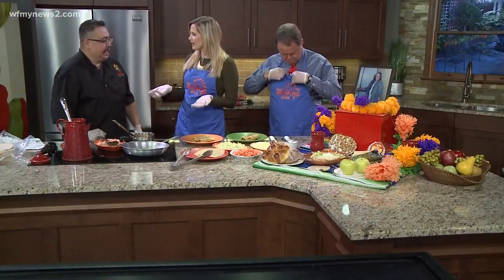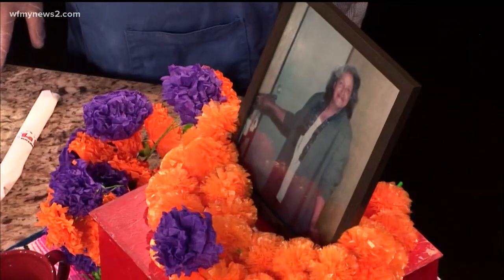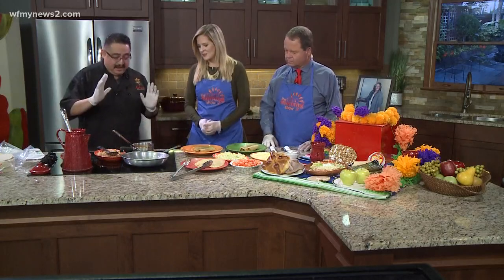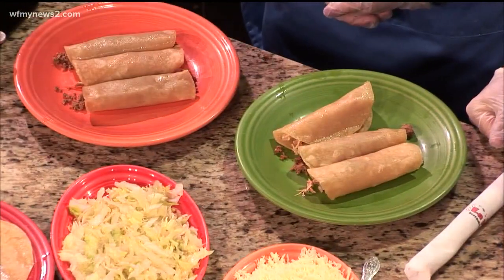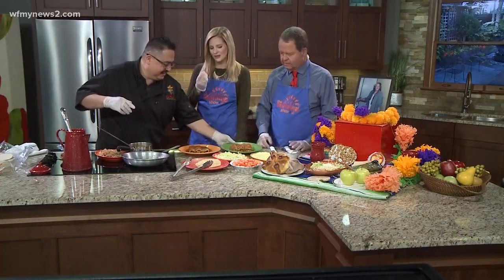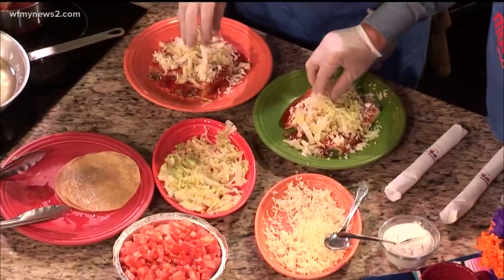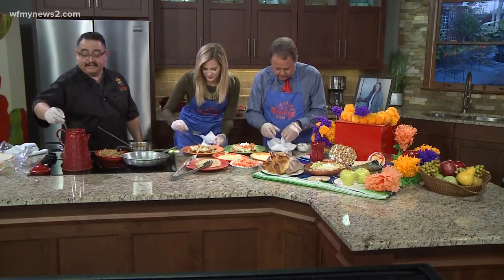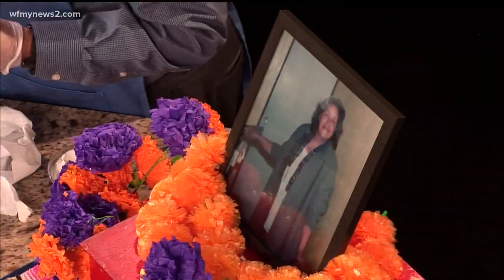Celebrating Day of the Dead with La Fiesta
Dia de Los Muertos is a Mexican Holiday where people honor and remember family members who have transitioned into the next part of life.